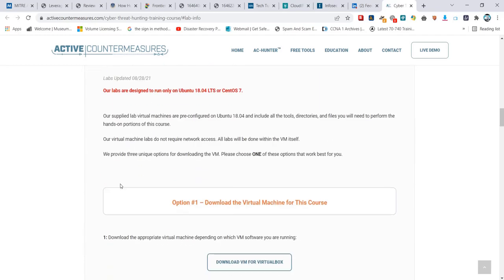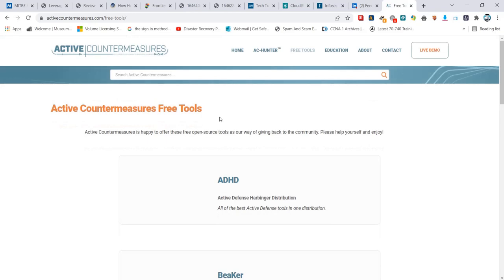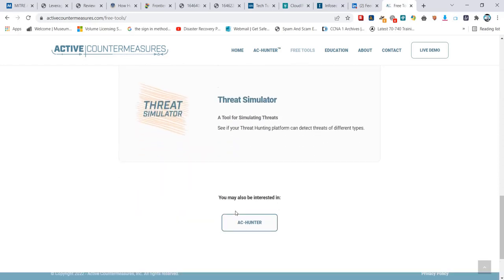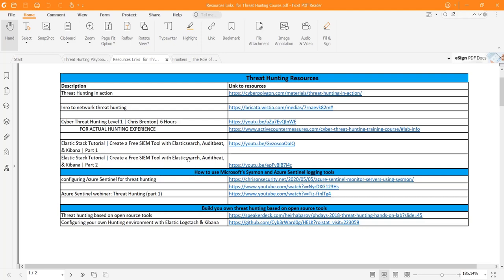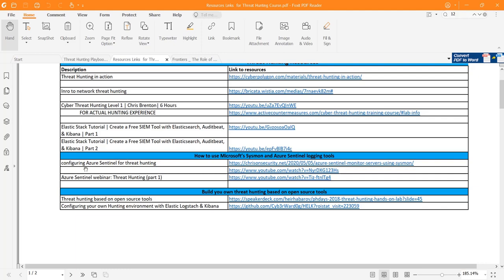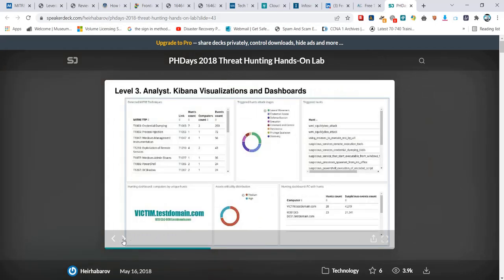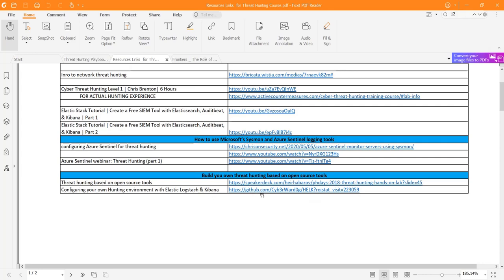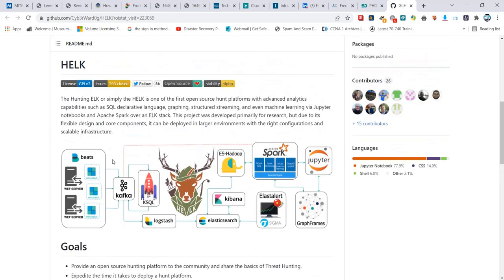Threat Hunting-Building foundational skills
This is a section of my threat hunting course. This course lays the foundational principles for becoming a professional Threat Hunter. Gain a certificate for your resume.